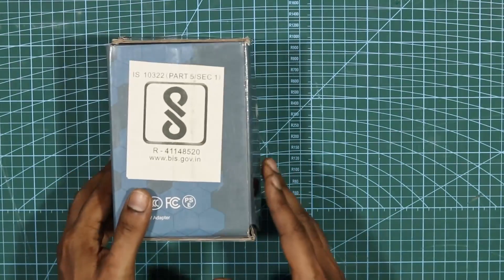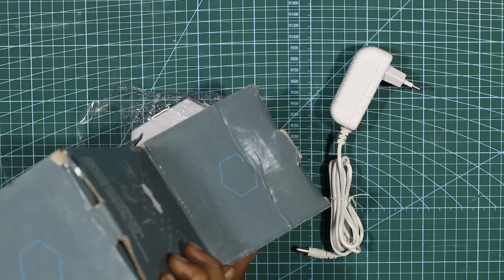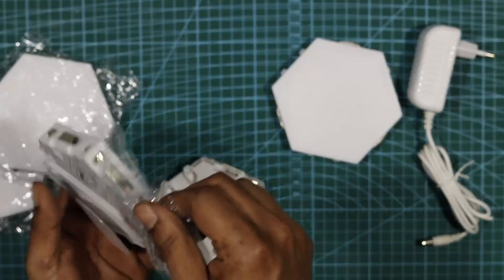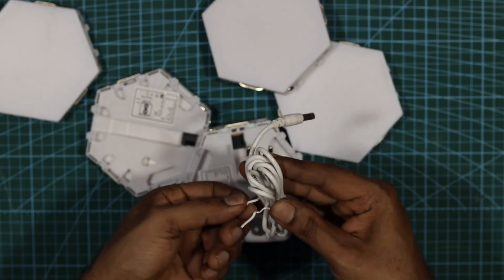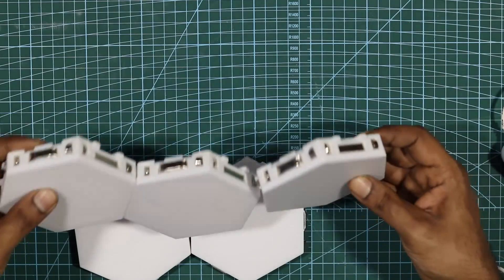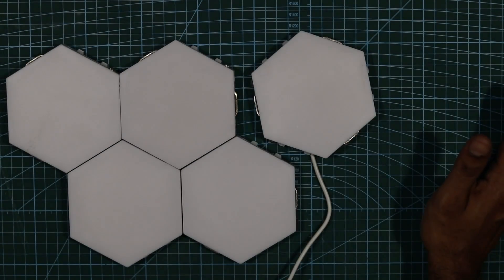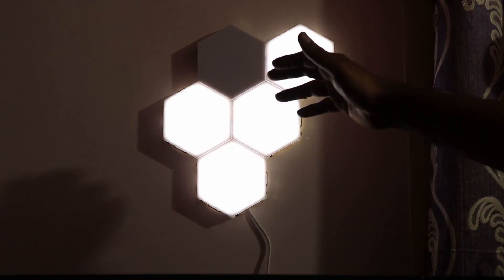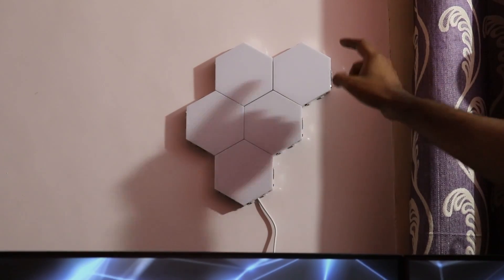LED Hexagon Modules. Unboxing and Install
Get the warmth of these Hexagon Touch Wall Light.

1. This is a modular touch wall lamp. Use a hexagonal disk to create any structure that suits your needs, then open it and close it when touched.
2. The product consists of a series of plastic hexagons, which can be connected with magnets and interlocking patterns to form a touch screen wall lamp. Magnets that make up the physical connections between components also allow current to flow from one component to another.
3. With the product's power supply, each component is turned on and off through a capacitive touch sensor.
4. The combination of modularization and lighting control is equivalent to a product that users can fully customize. The product offers opportunities for each environment-specific lighting solution.
Specifications:
Type: Night Light
Material: ABS
Color: White
Power: 2W
Power: 110V-240V
Installation Method: Hanging/Double Tape
Light Source: LED
Size: 11.5*10.0*1.8cm/4.5*3.9*0.7” (L*W*H)

Packing :- 5 Module Lights + 5 Stick pads + 1 Adopter and 1 Manual

NOTE: These lights Comes with 1 Year Replacement Warranty